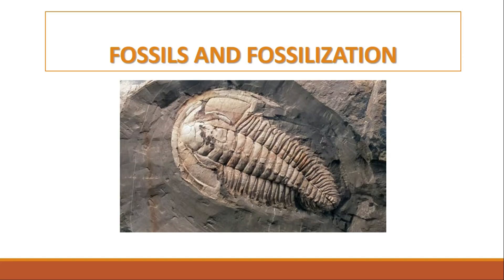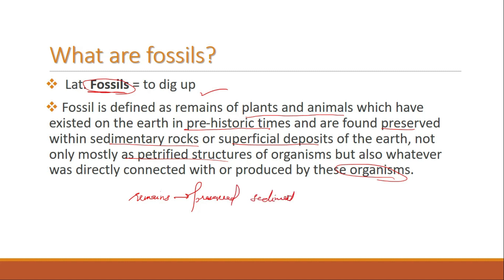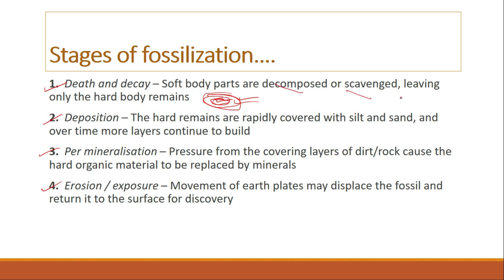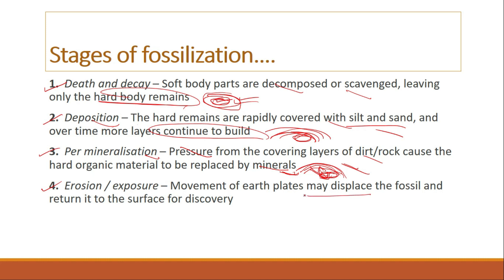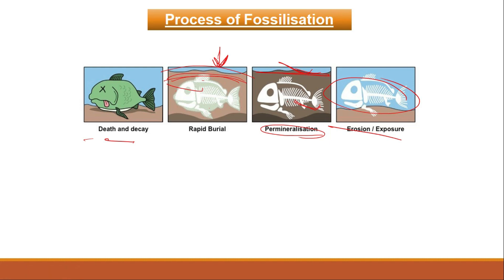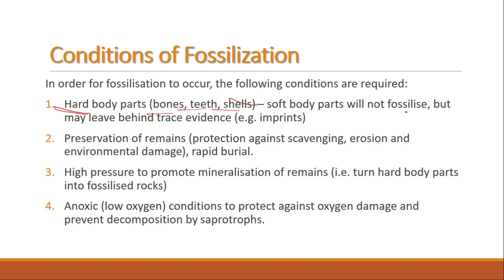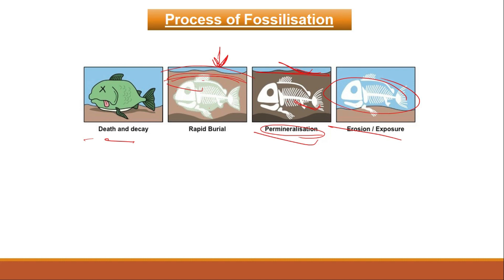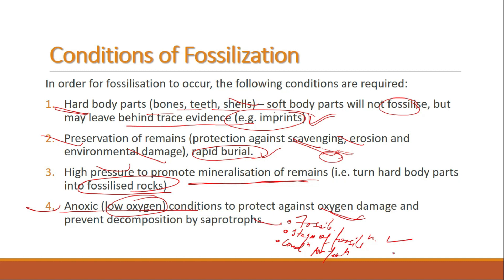CONDITIONS OF FOSSILIZATION | Palaeontology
Fossils and Fossilistion video: I have explained the stages of fossilisation and conditions of fossilisation.
I'll be covering all the basic concepts under Palaeontology lectures.
These Palaeontology lectures can be helpful for Rajasthan ACF exam as well.
In these videos I have tried to cover all the basic concepts of Geology and Basic concepts of Palaeontology for Rajasthan ACF, UPSC Optional and Geology concepts for beginners.
The students studying for Rajasthan ACF, IFoS, Geology Optional, Graduation from Geology or Post Graduation from Geology will these Geology lectures important.
I have tried to cover all the basic concepts and syllabus of Palaeontology Geology through these Geology lectures.